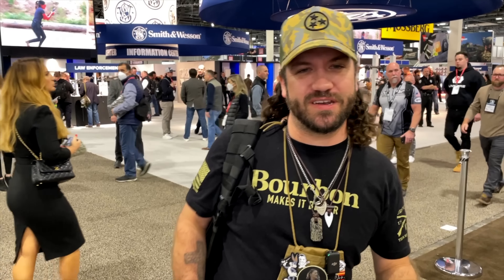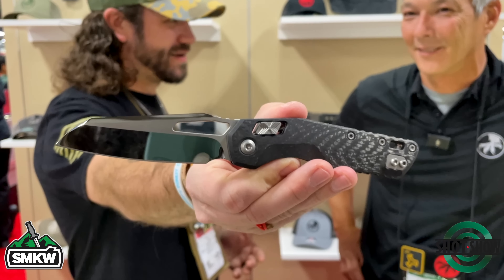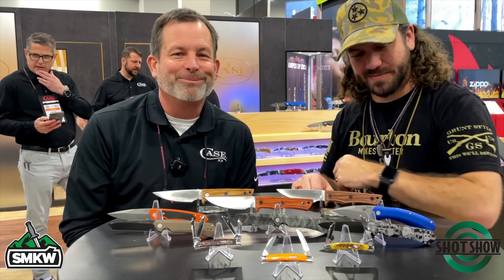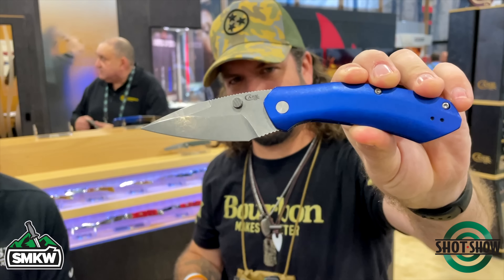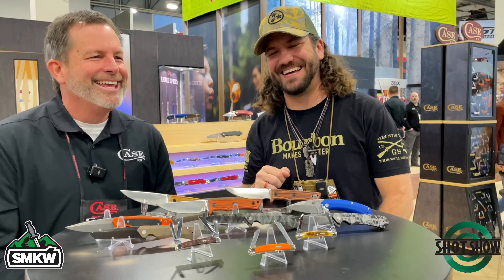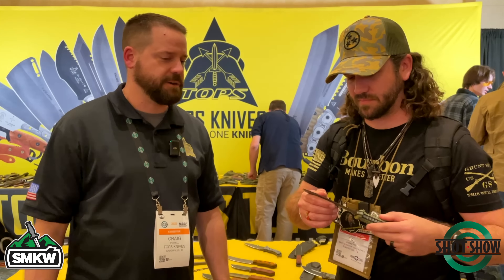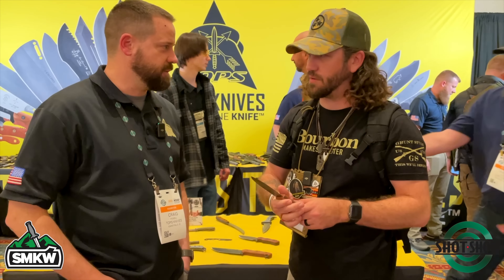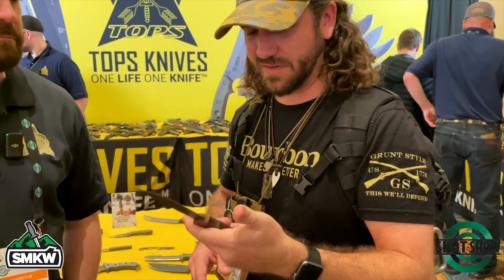Shot Show 2023 | DAY TWO | MICROTECH, BENCHMADE, CASE, TOPS, BOKER, TOOR, COLD STEEL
Day two at Shot Show 23 brought even more excitement from MICROTECH, BENCHMADE, CASE, TOPS, BOKER, TOOR, and COLD STEEL!

INTRO 0:00
MICROTECH 0:12
CASE 7:40
TOPS 17:25
BOKER 30:19
COLD STEEL 41:45
TOOR 49:58
BENCHMADE 53:54